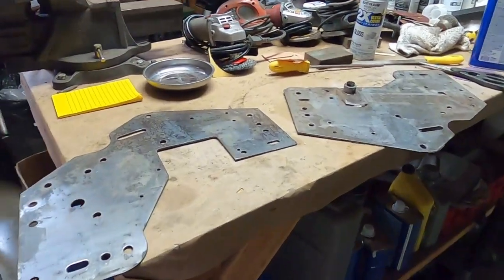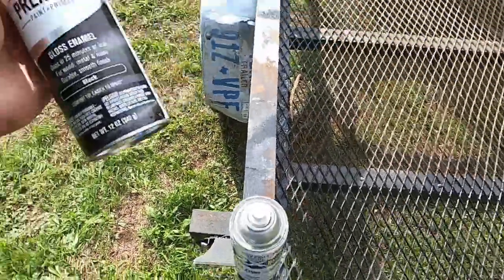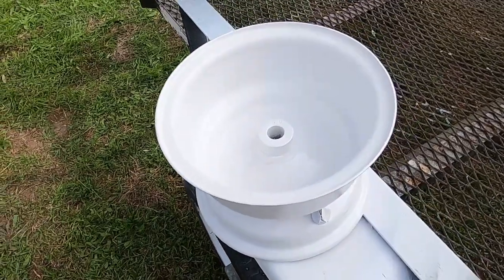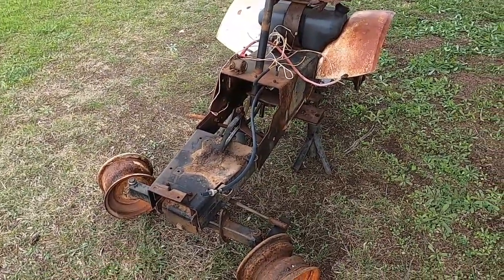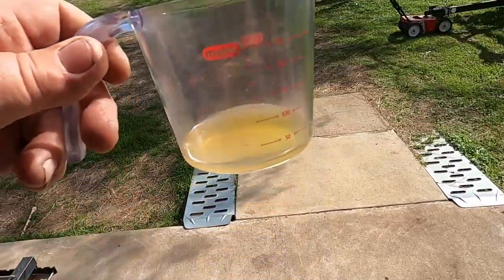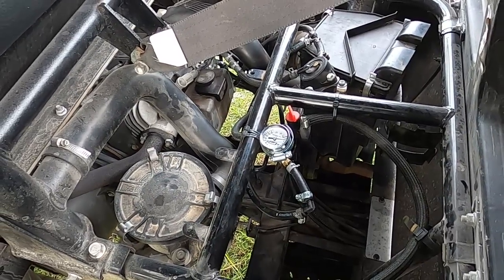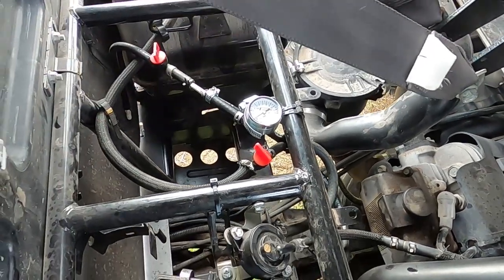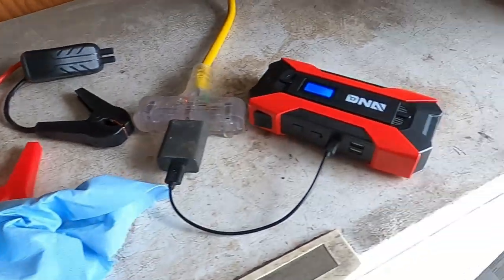Roper 16T 2nd try on the 8 inch rims